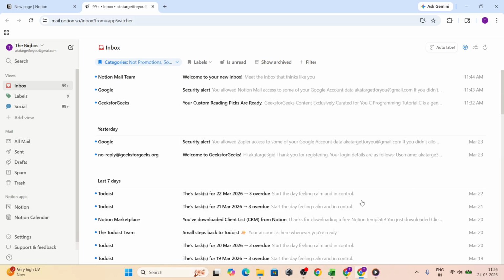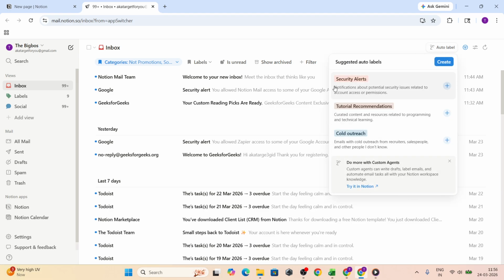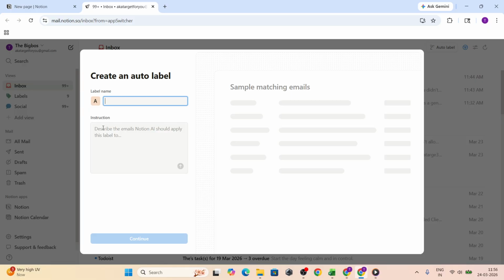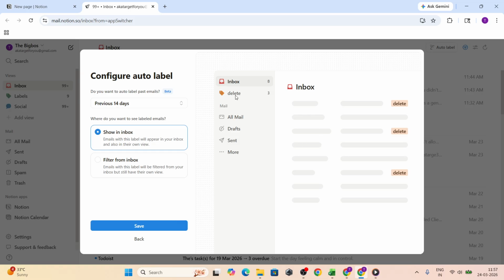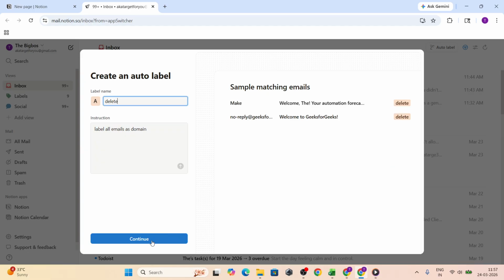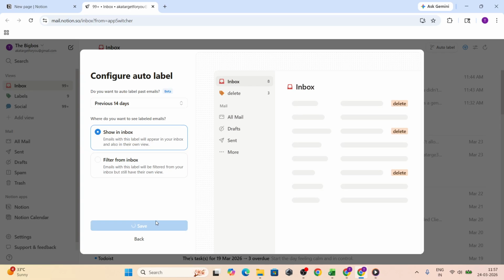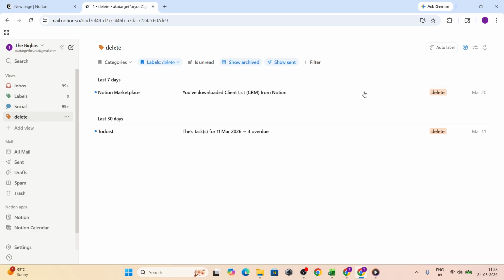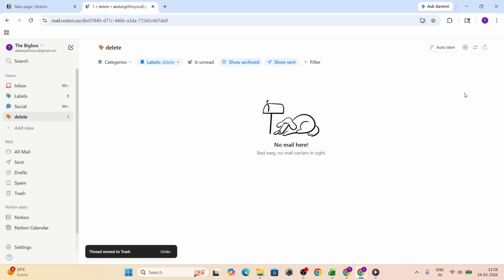How To Reach Inbox Zero In Notion Mail (Step By Step)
Learn how to reach Inbox Zero in Notion Mail with this step-by-step productivity tutorial. This guide covers the best Notion Mail tips and tricks for managing your emails efficiently within your Notion workspace.